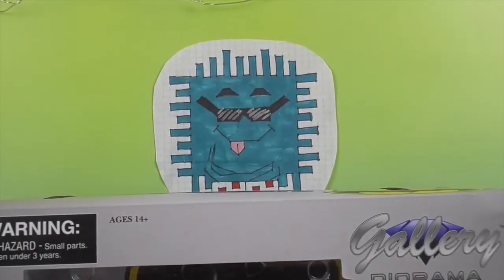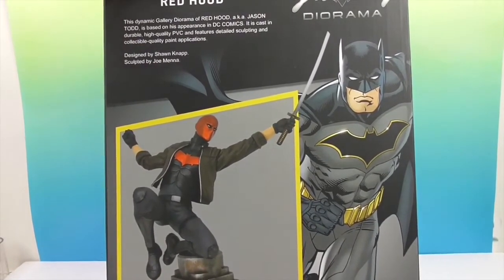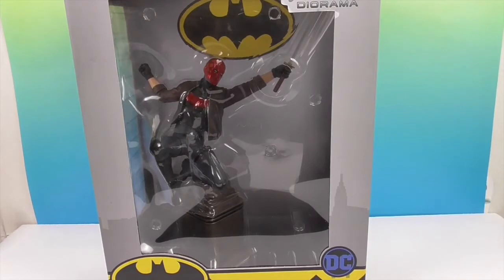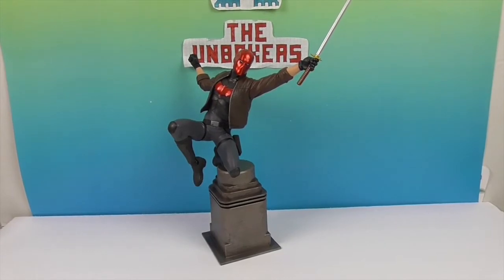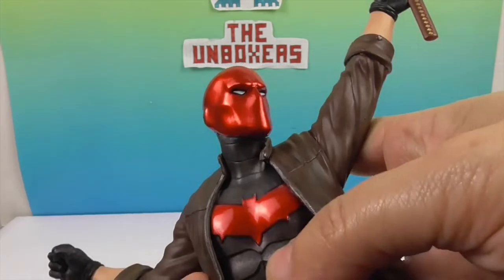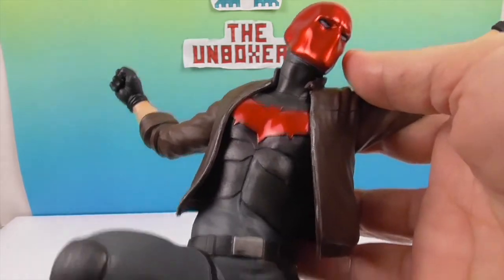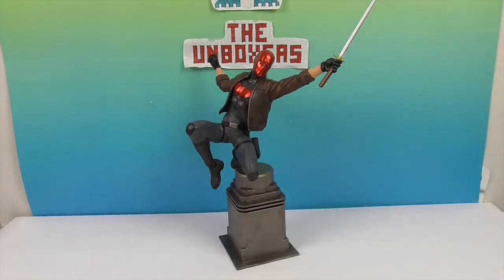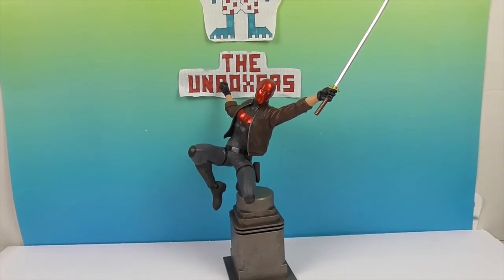Red Hood DC Comics Gallery PVC Figure by Diamond Select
Big Thank You to our good friends at Diamond Select Toys for sending us this beautiful Gallery Edition PVC Diorama of Red Hood, one of the Gotham Knights to unbox and share with you. In this incredible statue Red Hood looks like he stepped right off the pages of DC Comics!  He really looks ready to deal out his brand of justice in this statue.  He is leaping over a barrier about to give some criminal a very bad evening.

Be sure to check out all of the awesome Gallery dioramas, Vinimates, Minimates, D-Formz & action figures by Diamond Select on their